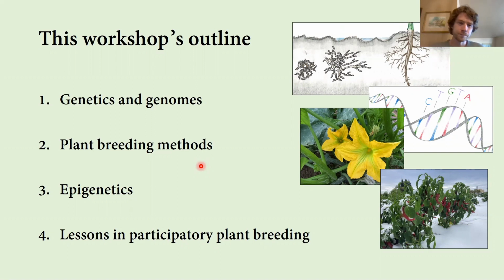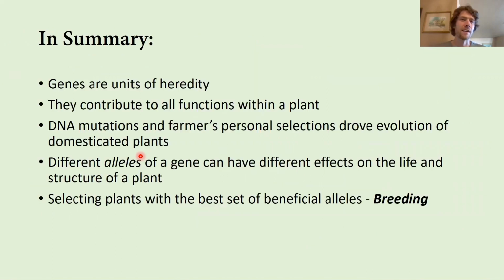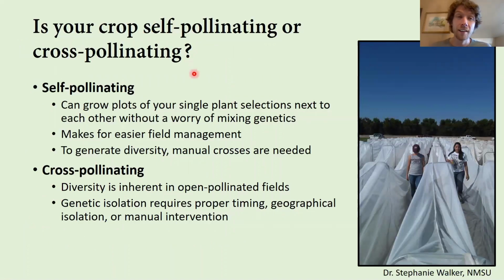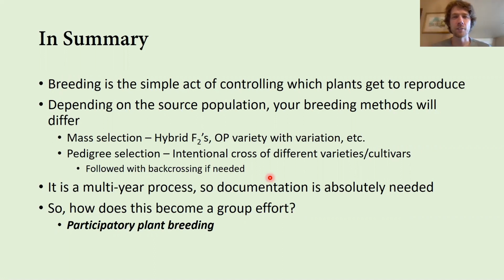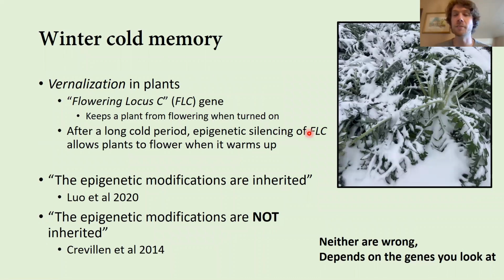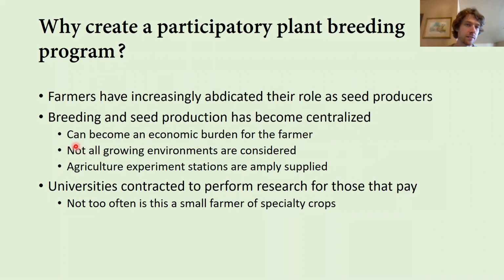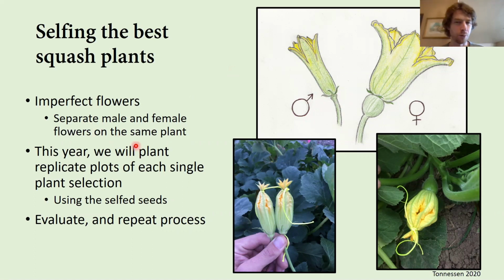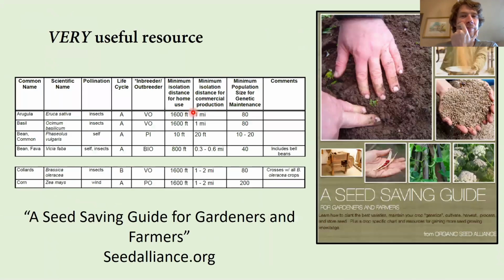Seed Saving for local adaptation | Lessons from the New Mexico Participatory Plant Breeding Program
KVANN - NORWEGIAN SEED SAVERS -
Lessons from the New Mexico Participatory Plant Breeding Program
College for Agricultural, consumer and Environmental Sciences.
By Bradley Tonnessen PhD, New Mexico State University